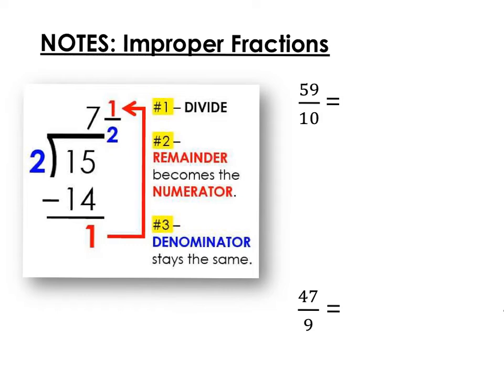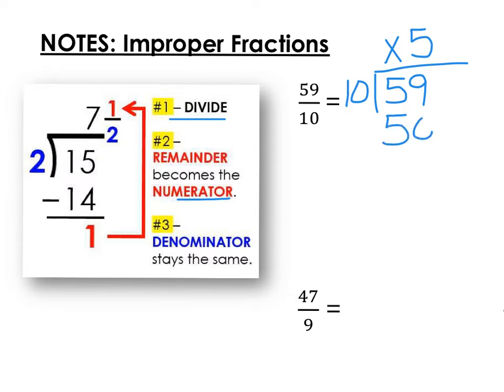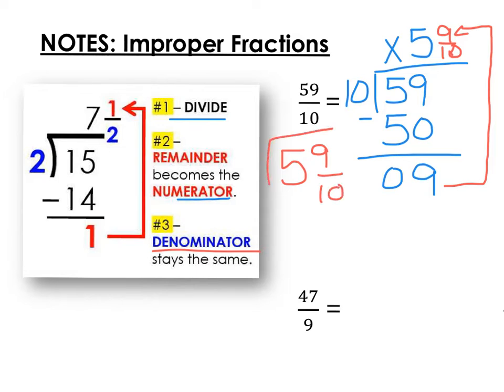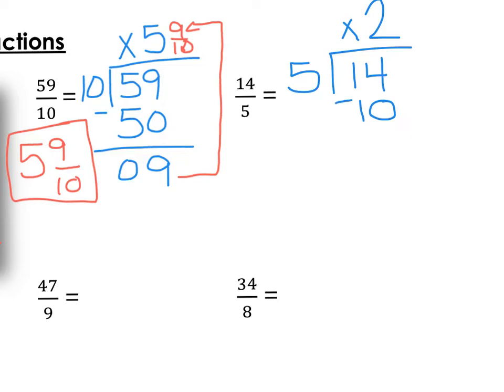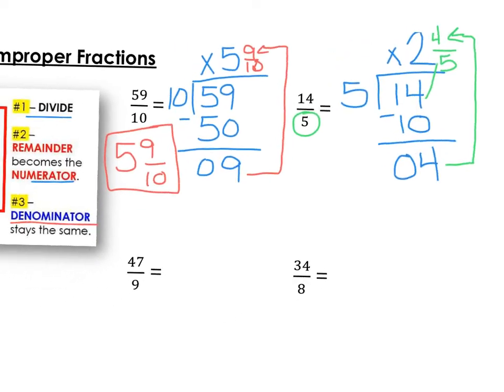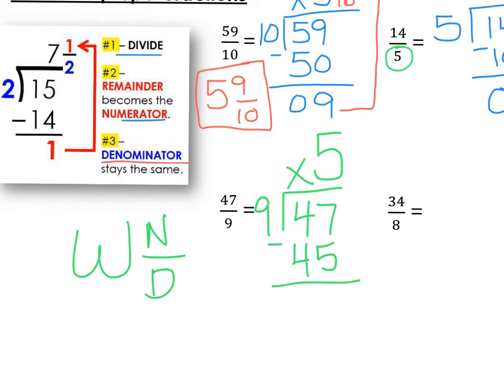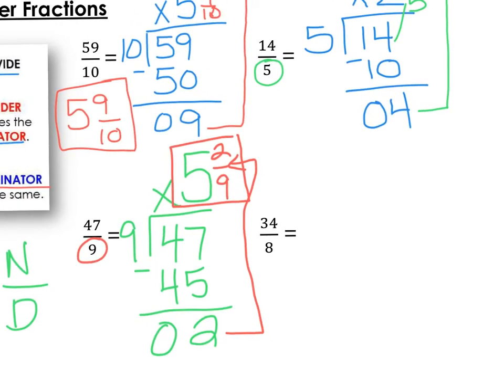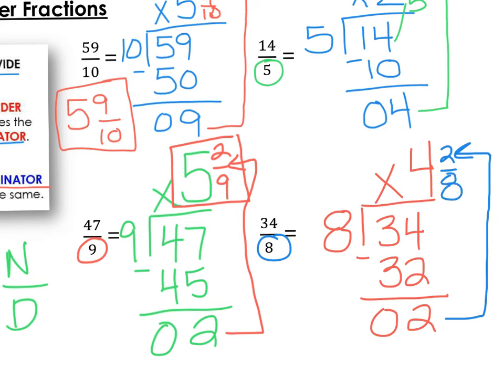notes improper fractions